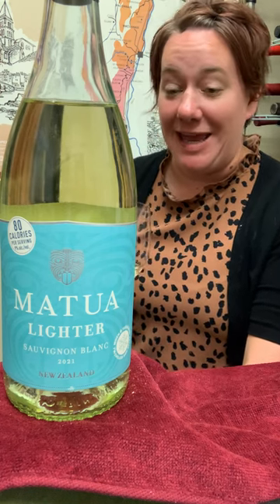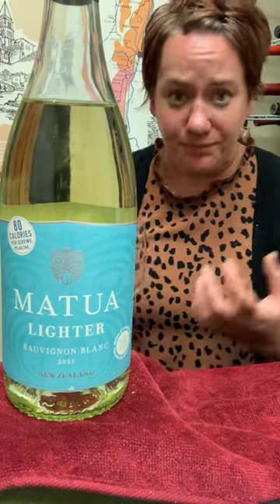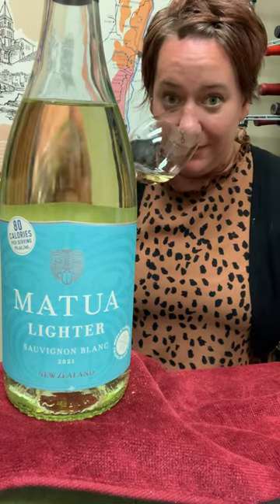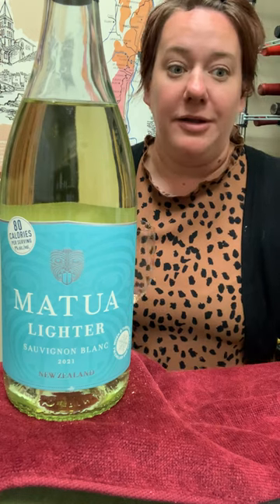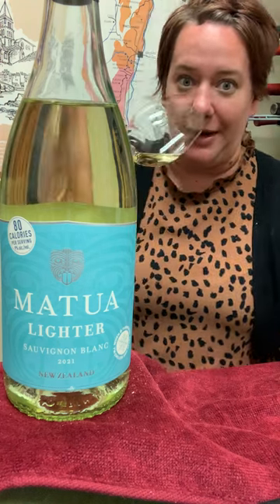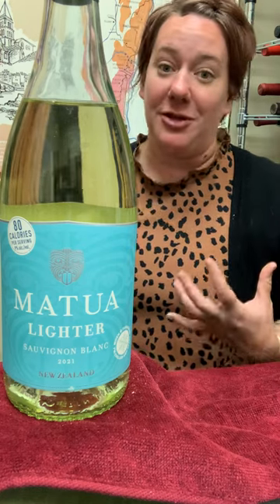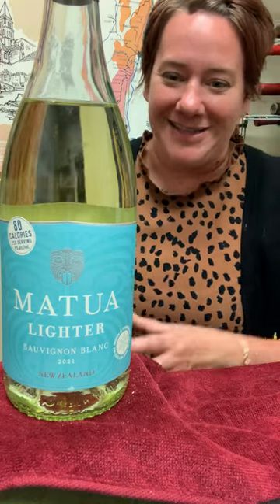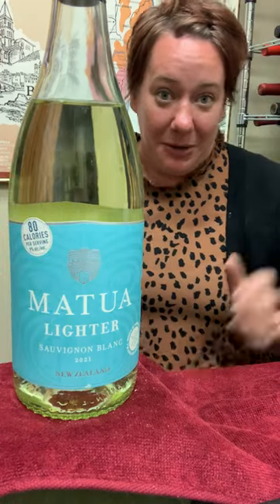Matua Lighter Sauvignon Blanc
All of the flavor and texture of a New Zealand Sauvignon Blanc with a fraction of the calories. 📏🍷😋 Delicious with fewer calories